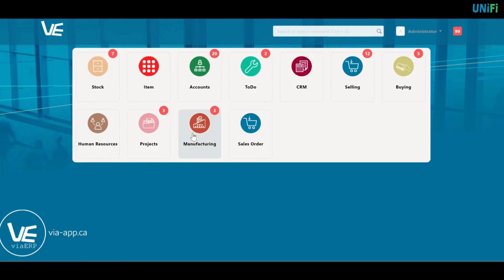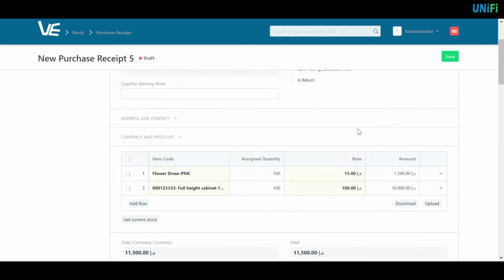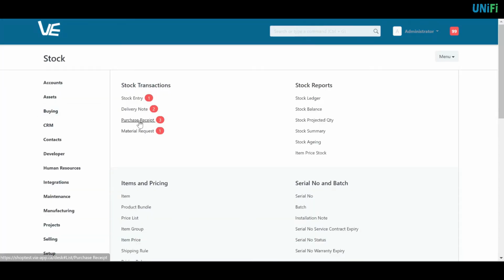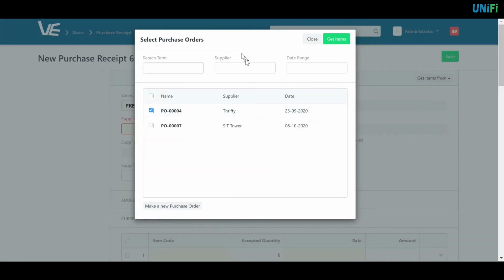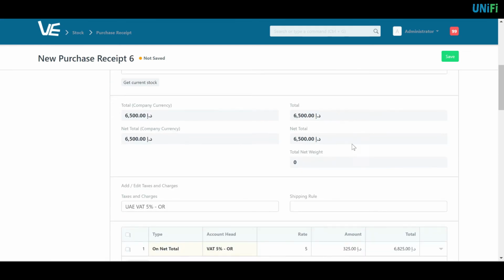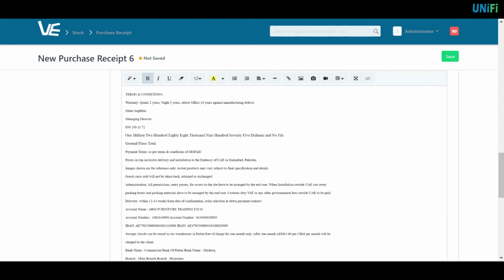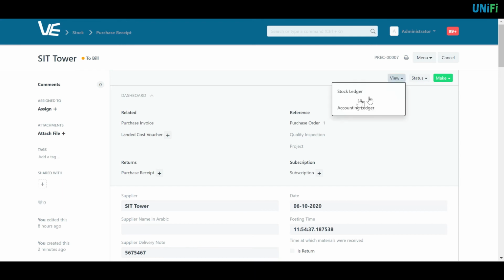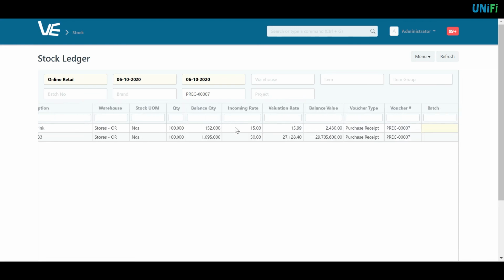viaERP Creating Purchase Receipt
🎬 In this step-by-step tutorial , we walk you through how to create a purchase receipt and update inventory by adding quantities to the warehouse —a must-know process for efficient inventory and warehouse management.

Whether you're managing stock for a small business or working in supply chain operations, this guide will help you streamline the receiving process, ensure accurate inventory records, and maintain clear documentation for accounting and auditing purposes.

📌 What you'll learn:
✅ How to generate a purchase receipt
✅ How to match it with the original purchase order
✅ How to receive goods into the warehouse
✅ How to update inventory quantities automatically
✅ Tips for maintaining accurate stock levels

🛠️ This tutorial is ideal for:

Business owners
Inventory managers
Procurement officers
Accountants
Anyone using ERP or inventory management systems